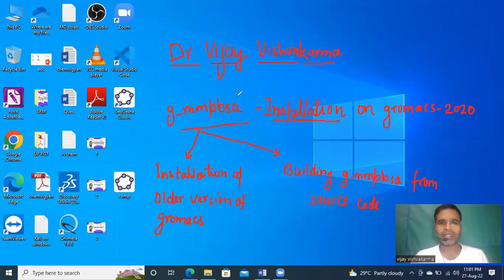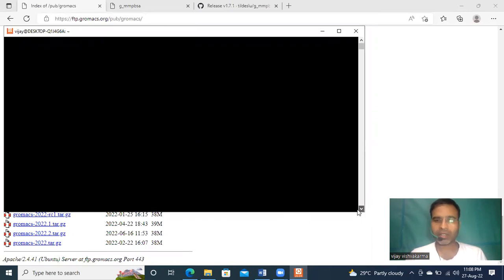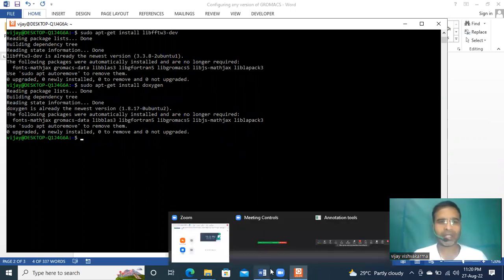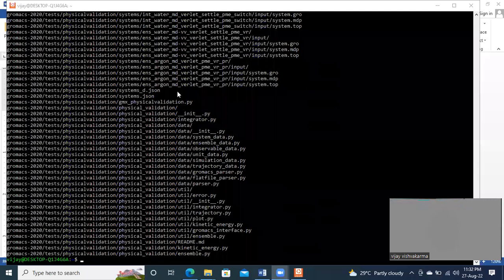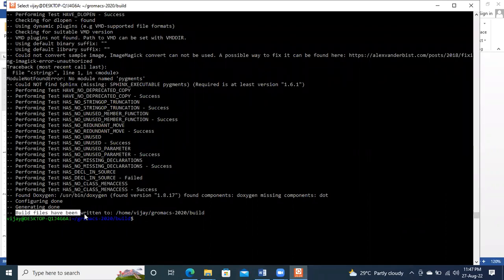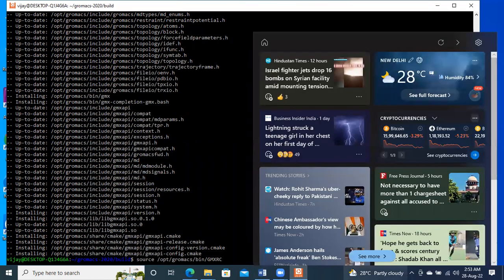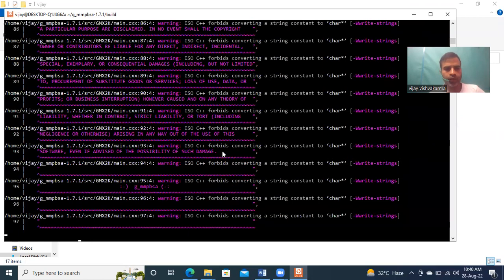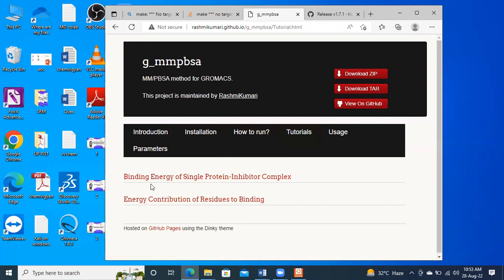g mmpbsa installation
The detailed command line script can be found here-

install gromacs using following changes:

tar -zxvf gromacs-2020.tar.gz

cd gromacs-2020

mkdir build

cd build

sudo cmake .. -DGMX_BUILD_OWN_FFTW=ON -DREGRESSIONTEST_DOWNLOAD=OFF -DREGRESSIONTEST_PATH=/home/vijay/regressiontests-2020 -DCMAKE_INSTALL_PREFIX=/opt/gromacs -DGMX_GPU=off -DGMX_USE_TNG=off -DGMX_MPI=OFF -DGMX_INSTALL_LEGACY_API=ON

sudo make

sudo make check

g_mmpbsa installation up to latest version
It support Gromacs version 2024 and lower one.

cd g_mmpbsa
mkdir build
cd build
sudo cmake -DEXT_APBS=on       -DCMAKE_INSTALL_PREFIX=/opt/g_mmpbsa  -DGMX_PATH=/opt/gromacs     ..
sudo make
sudo make install
export PATH=${PATH}:/opt/g_mmpbsa/bin
g_mmpbsa

export GMXLIB=/opt/gromacs/share/gromacs/top

source /opt/gromacs/bin/GMXRC

export APBS=/usr/local/bin/apbs

export PATH=${PATH}:/opt/g_mmpbsa/bin

One step calculation
g_mmpbsa -f 1EBZ.xtc -s 1EBZ.tpr -n 1EBZ.ndx -i pbsa.mdp -pdie 2 -pbsa -decomp

Direct Method
python MmPbSaStat.py -m energy_MM.xvg -p polar.xvg -a apolar.xvg

Bootstrap method
python MmPbSaStat.py -bs -nbs 2000 -m energy_MM.xvg -p polar.xvg -a apolar.xvg